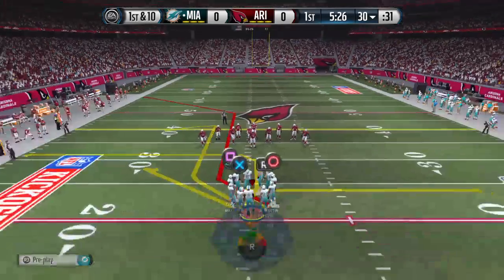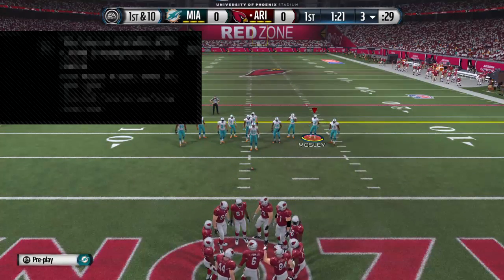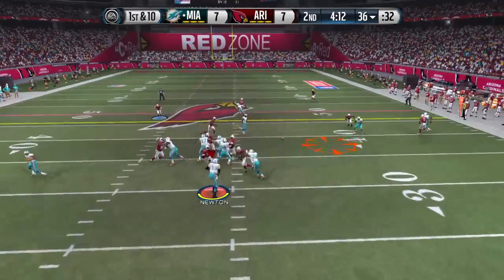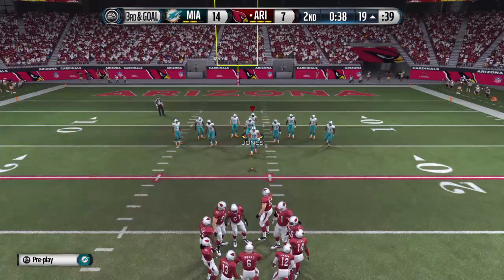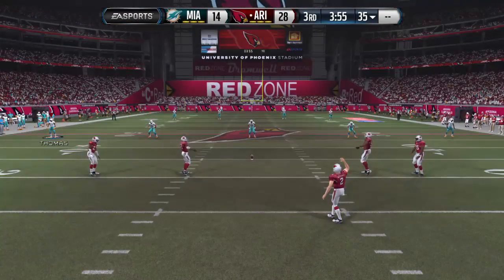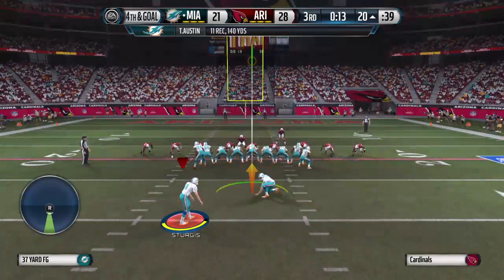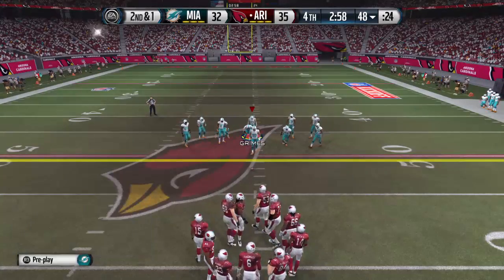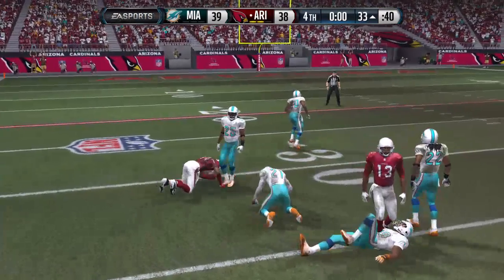Miami Dolphins vs Arizona Cardinals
PHML Madden 15
Miami Dolphins Aaron13Miami
Arizona Cardinals Tino4President